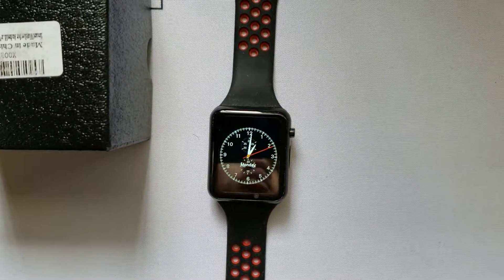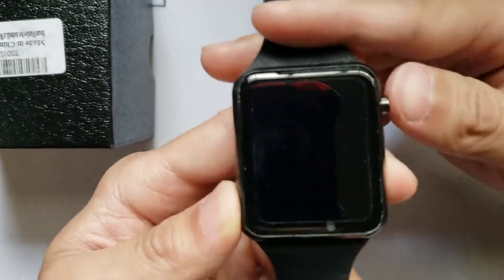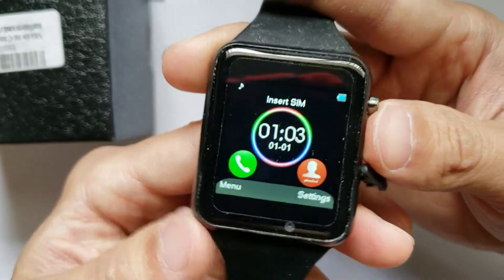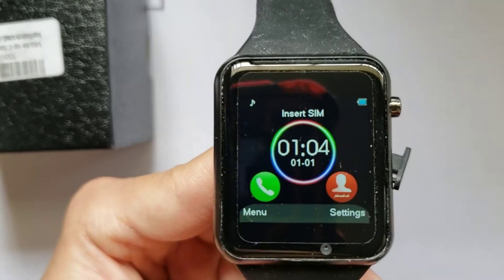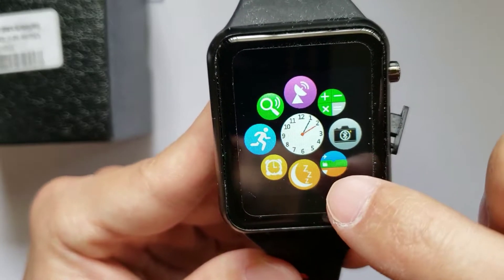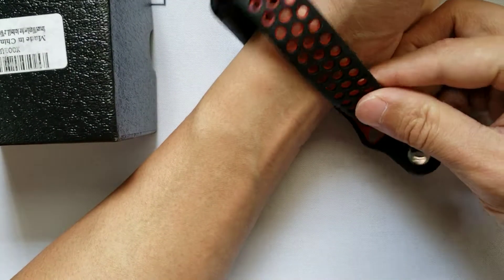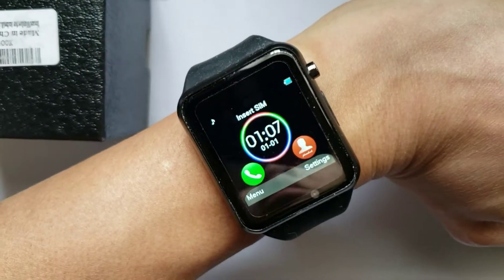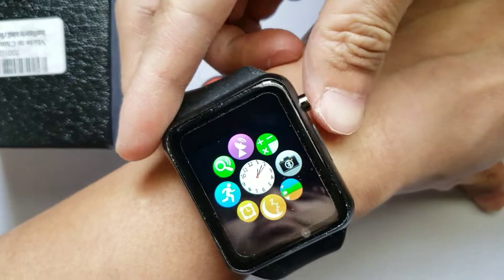Coolest Watches Under $50 In 2019 - The QW11 Fitness Smartwatch Review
Check out the best 2019 Bluetooth Pedometer Bracelet Fitness Tracker Heart Rate Blood Pressure Monitor Sleep Tracker Digital And Analog Smart Watches With Camera For Apple iPhone Android Samsung Xiaomi Smartphones Men Women Running Swimming Exercises Workout Under $100 along with other new gadgets and electronics with us by subscribing to my channel

Review of the QW11 Smart Watch fitness tracker for Android, iPhones and Windows smart phones.